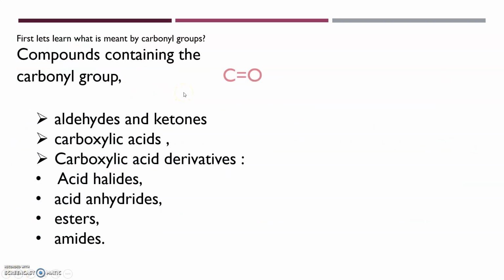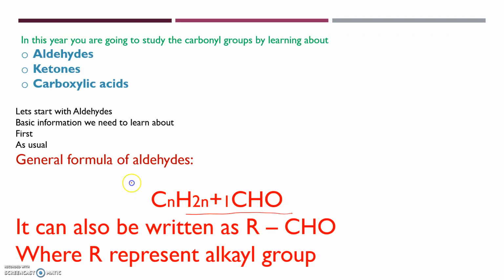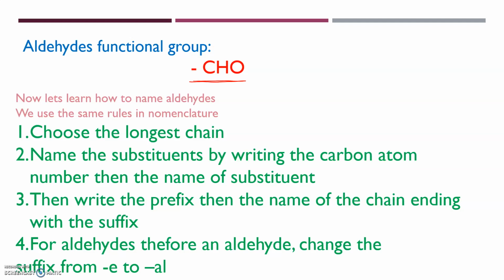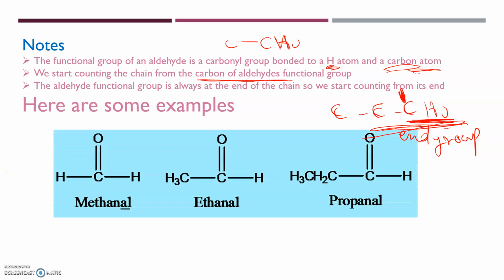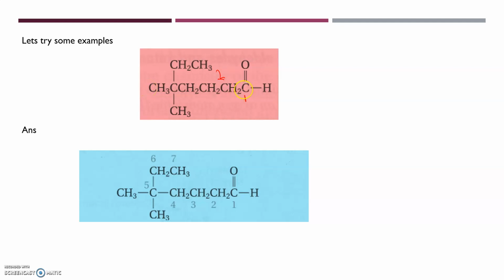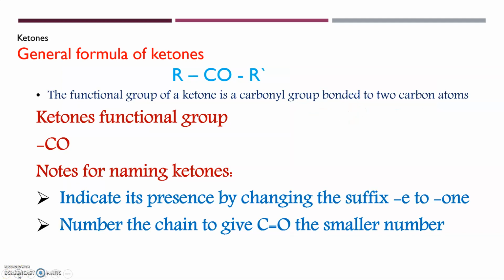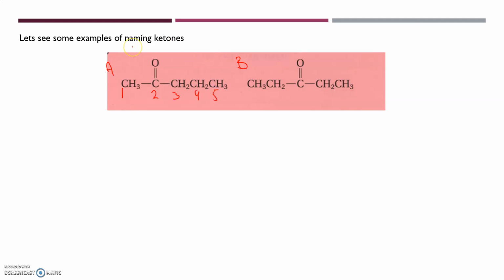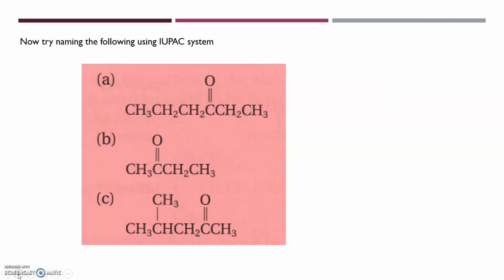Chemistry -Grade 11-Aldehydes and ketones ( part 1)- Miss Rehab Ismail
( Lesson: -Aldehydes and ketones ( part 1‏